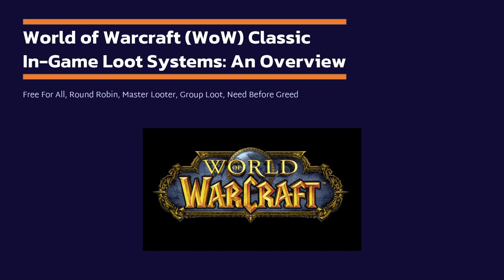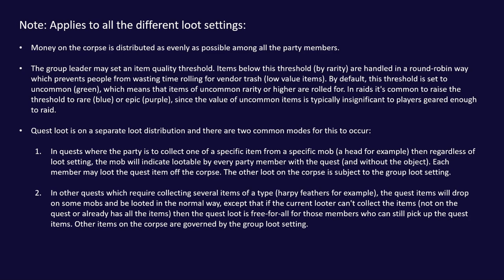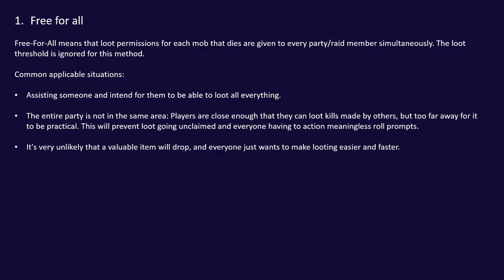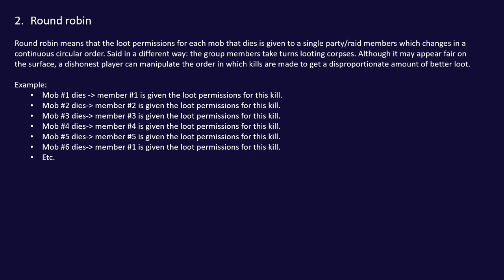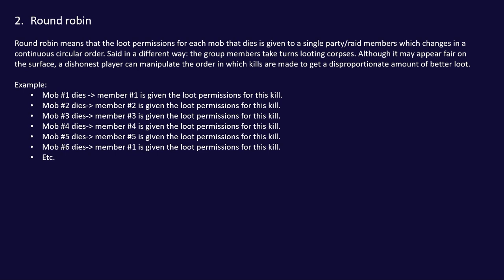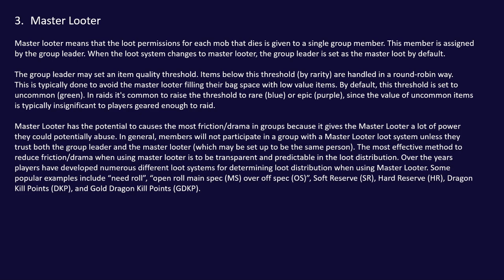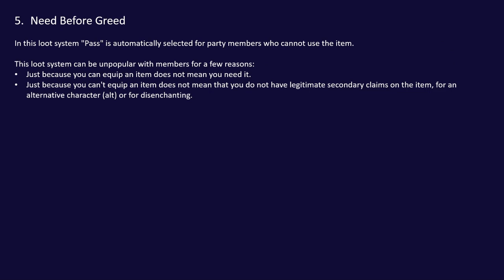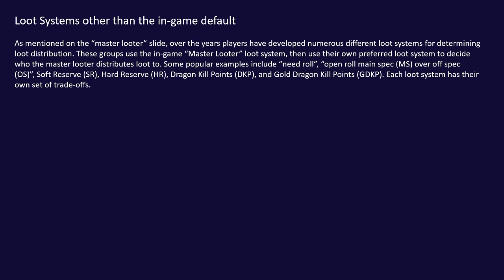WoW Classic Era – What are the In-Game Loot Systems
0:00 Intro
0:07 Overview
0:38 Rules that apply to all loot systems
3:39 1. Free-for-all (FFA)
5:19 2. Round Robin (RR)
6:54 3. Master Looter (ML)
9:45 4. Group Loot (GL)
10:41 5. Need Before Greed (NBG)
12:07 Loot systems other than in-game default